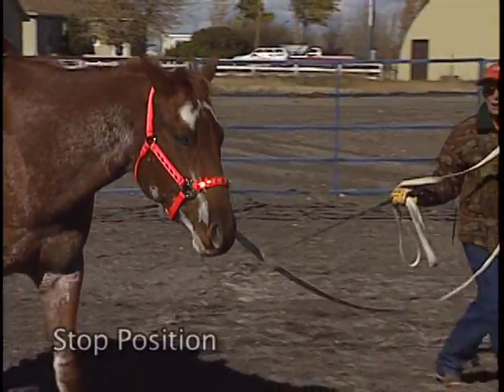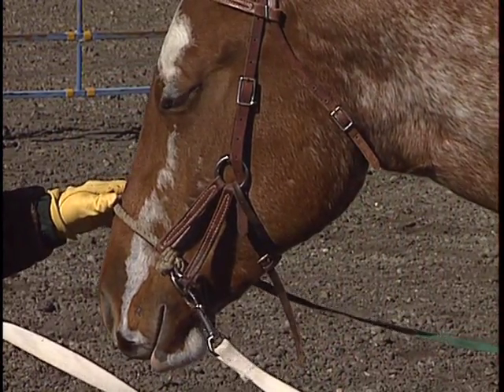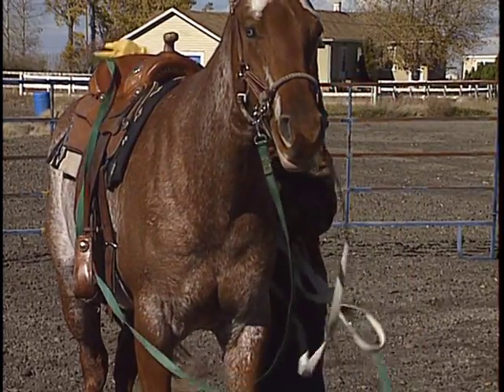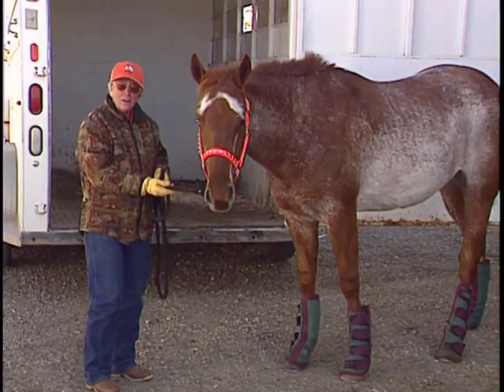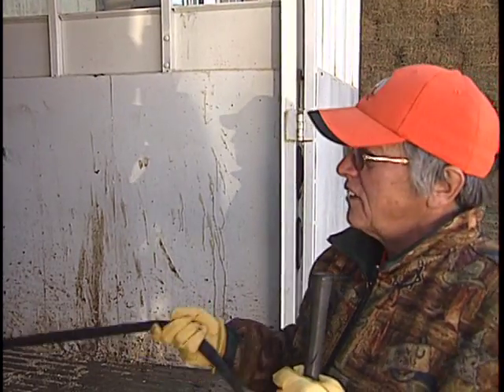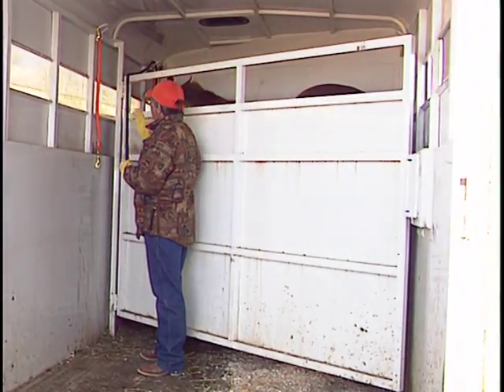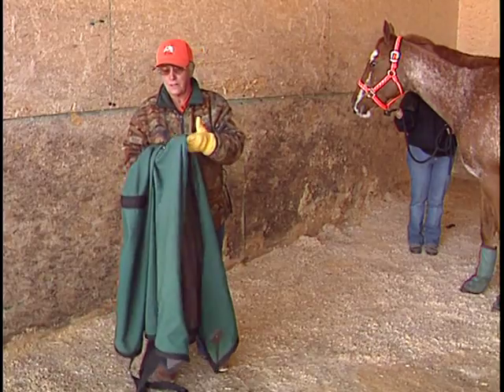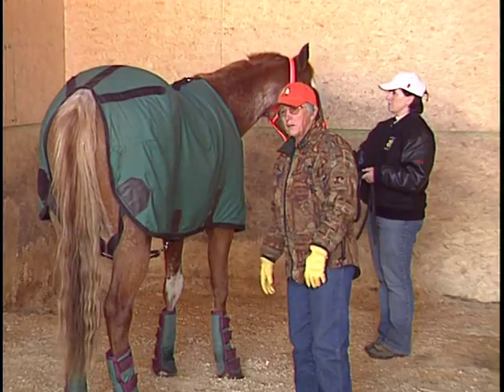Ground Work – Part 4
TLunging (continued), Ground Driving, Trailer Loading/Unloading, Blanketing